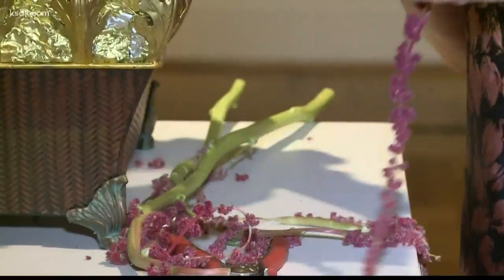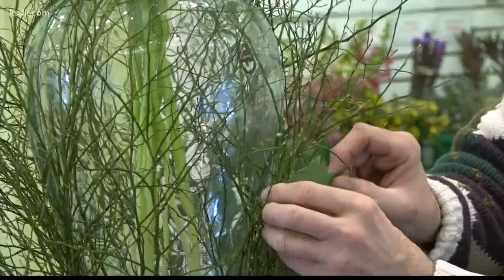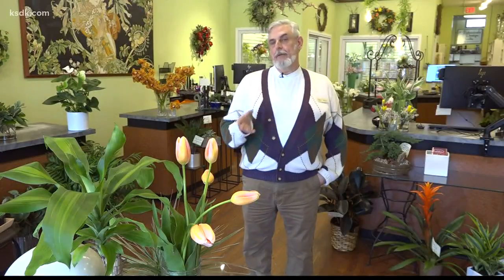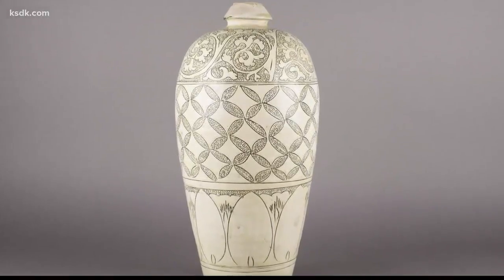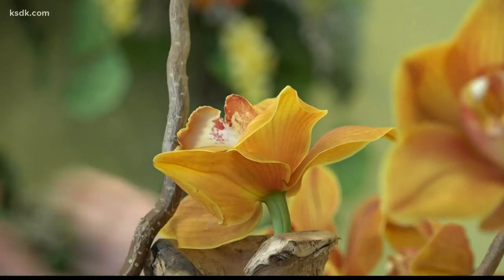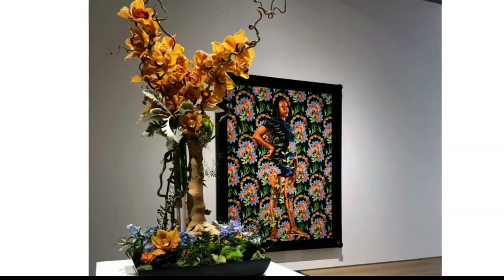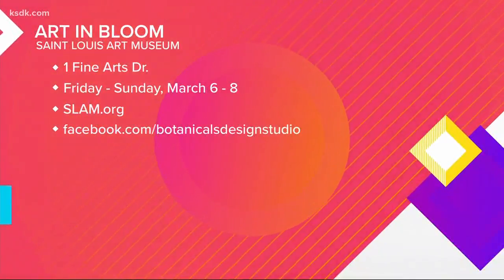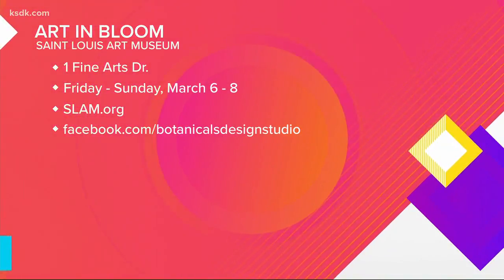The Saint Louis Art Museum is pairing fine art with fresh flowers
ST. LOUIS — Art comes in many forms – it’s not just a painting on a wall. The Saint Louis Art Museum is pairing fine art in floral form at the annual Art in Bloom.

“Bringing different mediums of art together,” said Dean Riebeling, the co-owner of Botanicals Design Studio on South Grand. He has been participating in this festival for years.

Riebeling is one of thirty designers invited to bring a display inside the Saint Louis Art Museum. Josh Davis of Botanicals Design Studio is also participating.

Participants pick a piece of paper out of a hat, and that decides what work of art each one will be working with. The drawing happened about two months ago, giving the floral designers enough time to plan for Art in Bloom.

The museum asks participants to not create a duplicate, but to create one’s own interpretation and bring it to life.

Art in Bloom is Friday through Sunday, March 6 – 8, 2020.

 For more information and to register, visit SLAM.org.